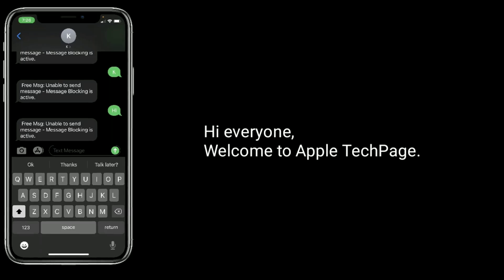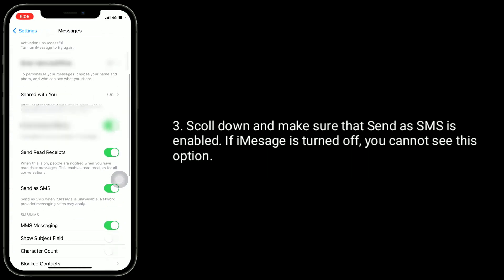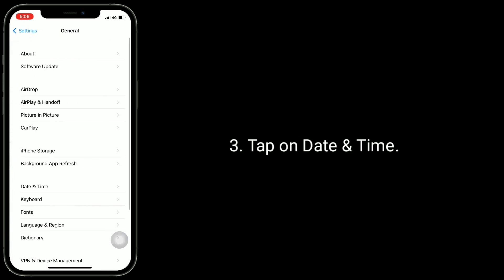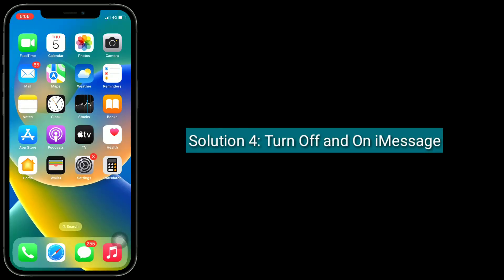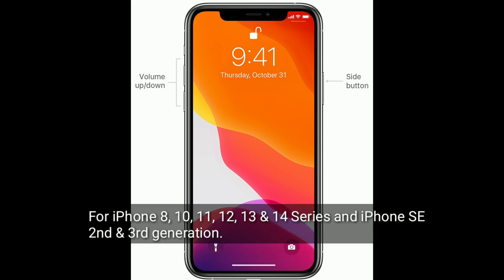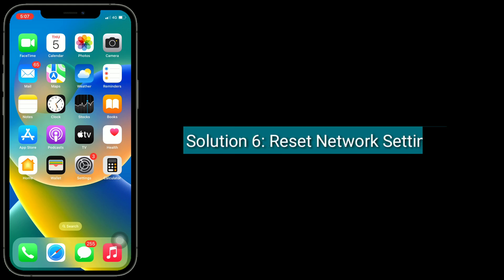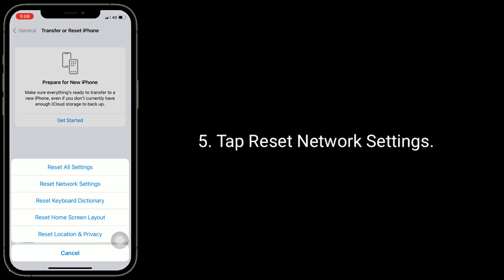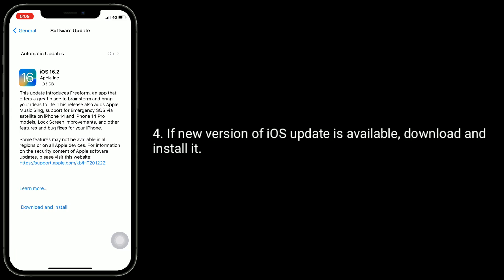Unable to Send Message - Message Blocking is Active error on iPhone [Fixed]